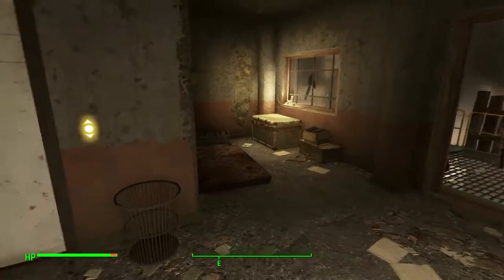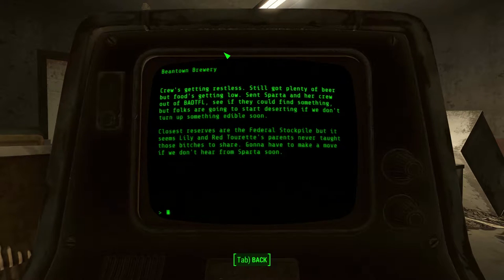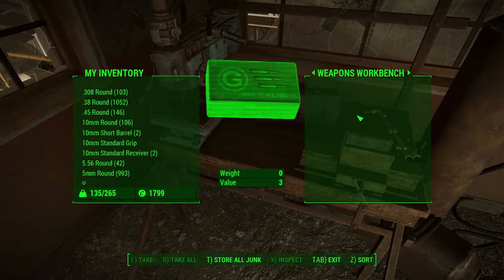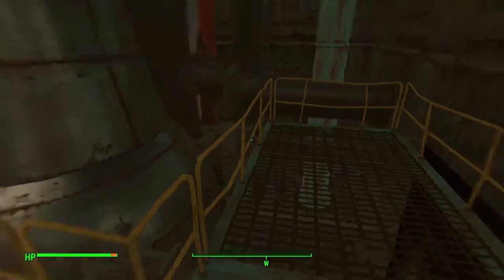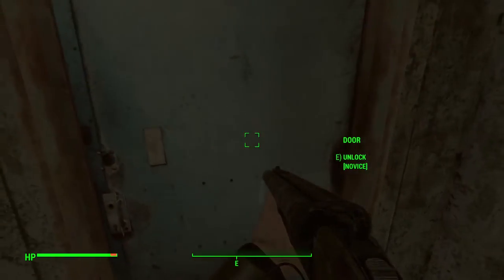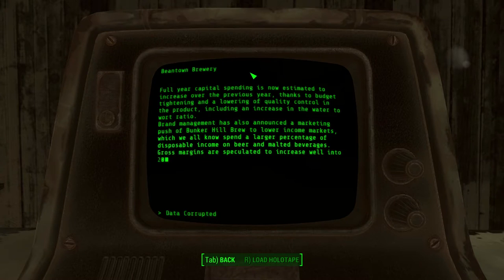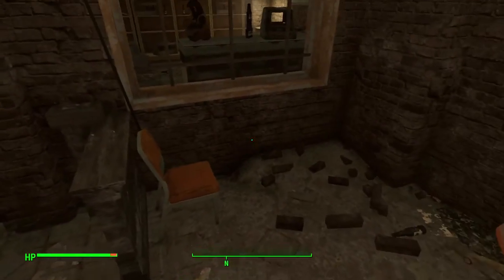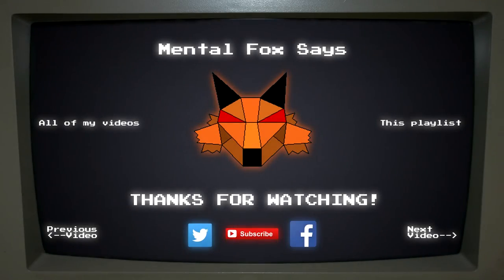Let's Play Fallout 4 [PC/Blind/1080P/60FPS] Part 55 - Beantown Brewery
We loot the nearly empty Beantown Brewery and finish clearing out the place.

Issues obtained in this episode:
Picket Fences